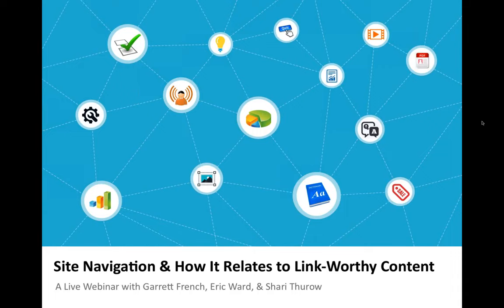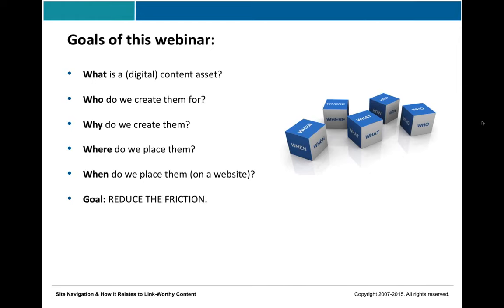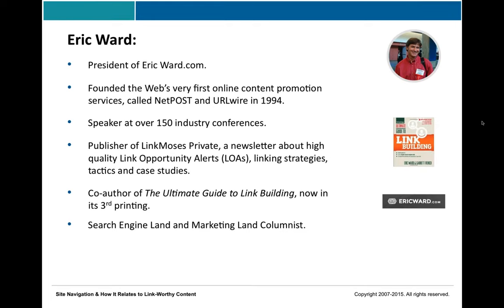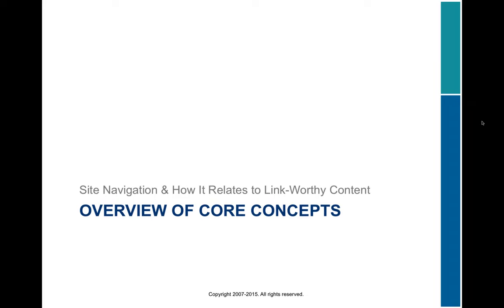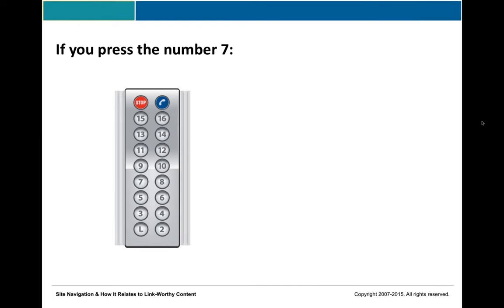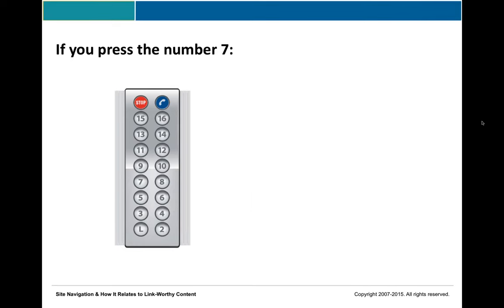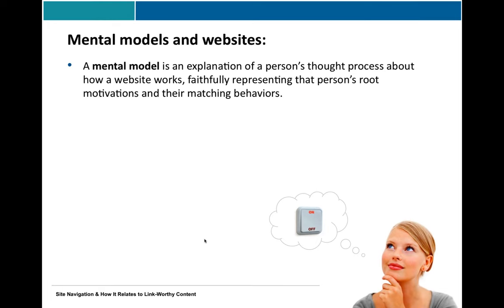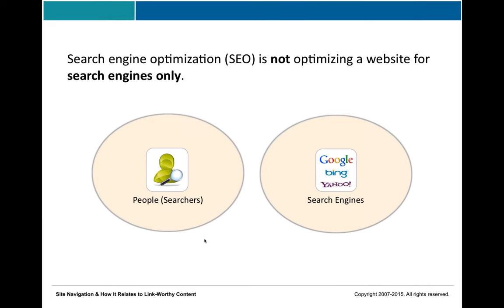Website Navigation For Link-Worthy Content Assets - With Eric Ward, Shari Thurow & Garrett French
If you think its title is a tome, just wait until you watch this webinar. It's longer than your favorite cable drama, but we promise Garrett, Shari and Eric pack just as much punch. Plus this video is a MUST-WATCH for anyone creating (or re-creating) a website's content assets. You'll learn:

- How to think of navigation first
- How, and for whom, to develop link-worthy content (the answer here may surprise!)
- Where to (and not to) place your site's best content assets
- How to develop link-worthy URLs
- Why children may be the best usability testers
- How inappropriate Eric Ward can get in front of a live audience...